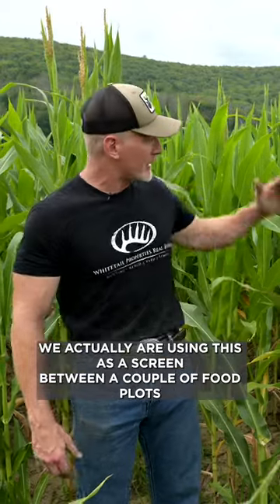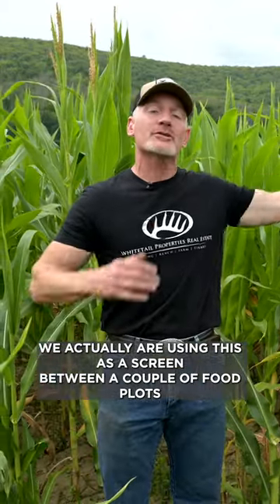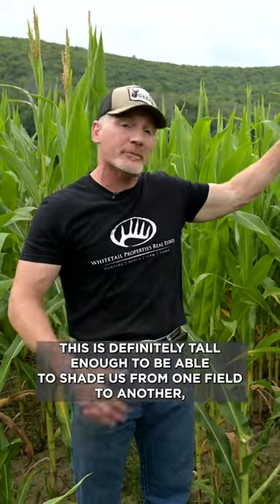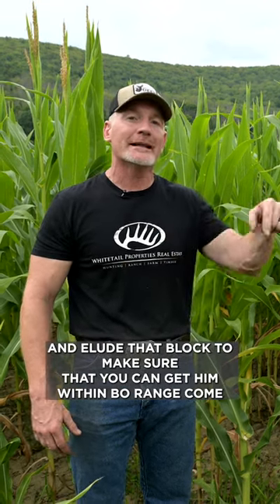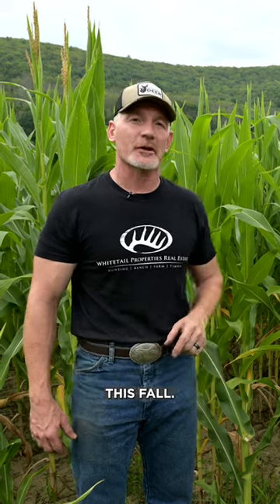Using Corn For Food And Screen!